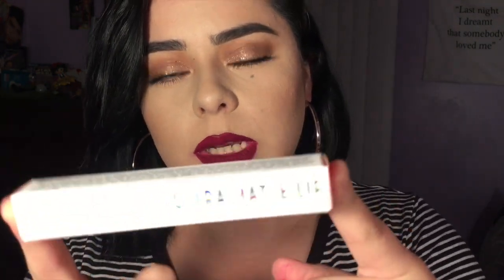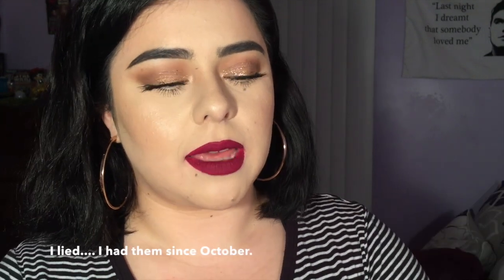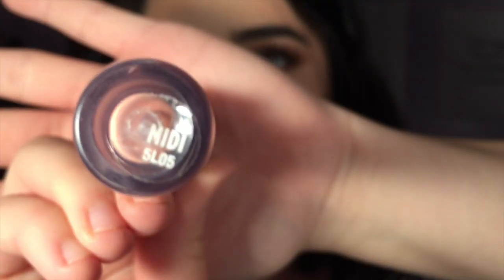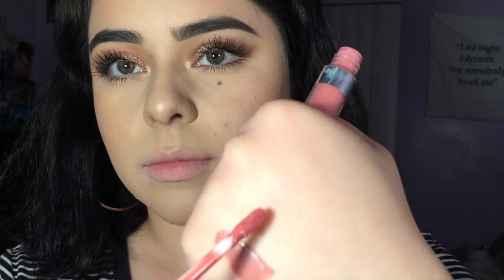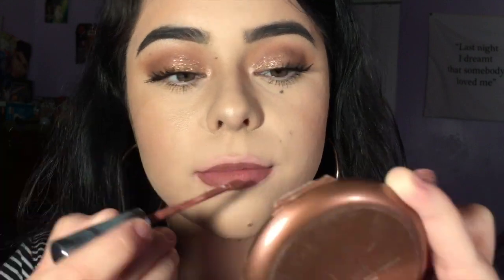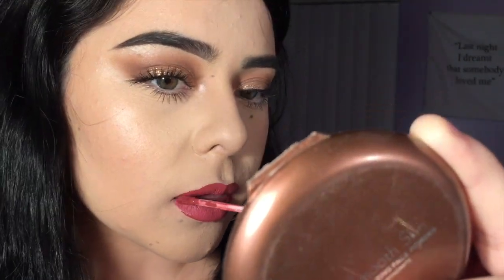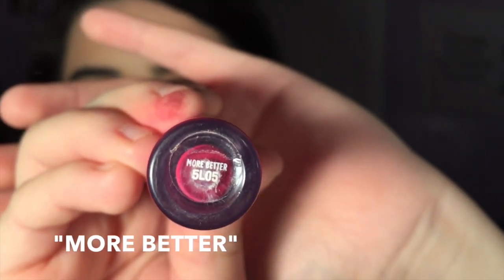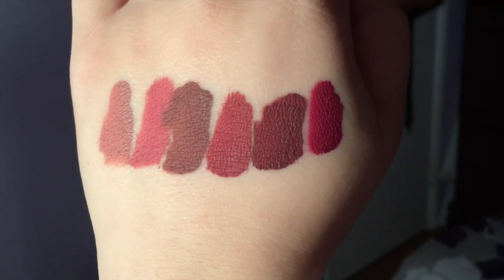COLOURPOP Ultra Matte Lip | Mini Review & Swatch (Nudes& Pinks)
Hey there!
Welcome to my FIRST Youtube video!